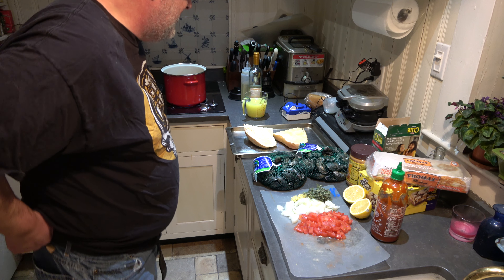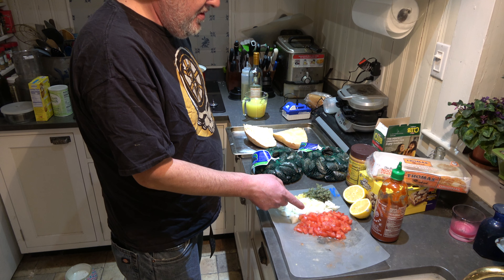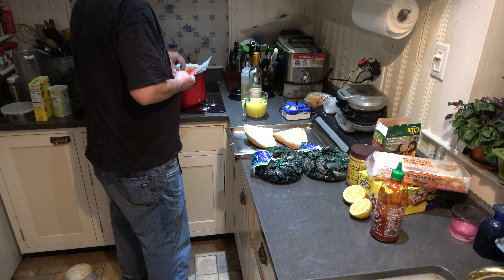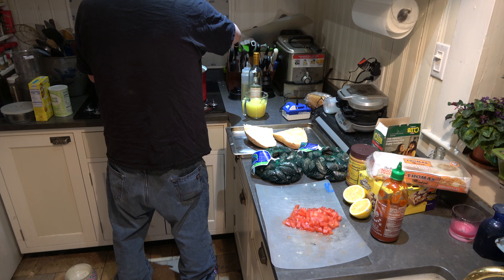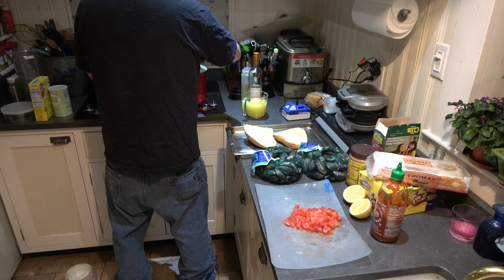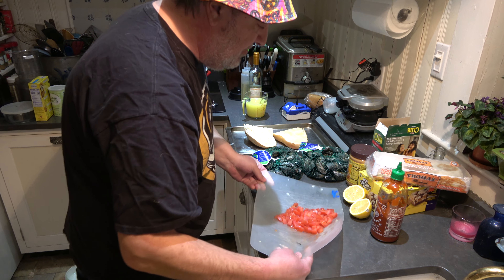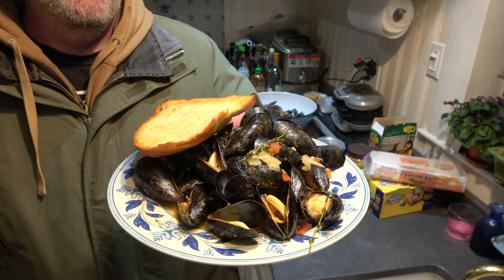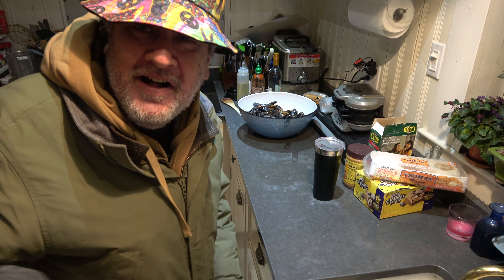Pappy's Dirty Kitchen Mussels 2 4 22